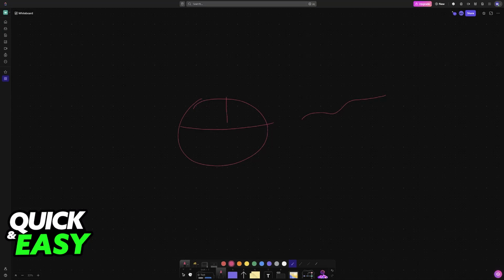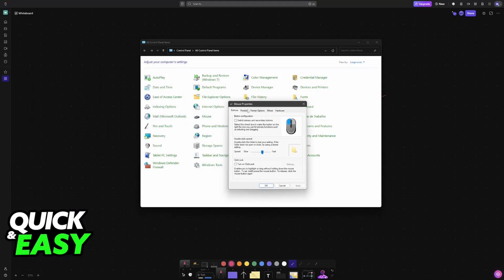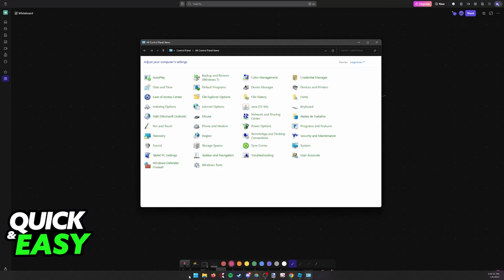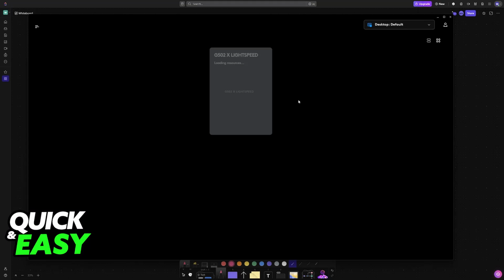How To FIX Cursor Moving by Itself Windows 10 (2025) - Step by Step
I will solve your doubts about how to fix cursor moving by itself windows 10, and whether or not it is possible to do this.

I hope I have helped you with the video!